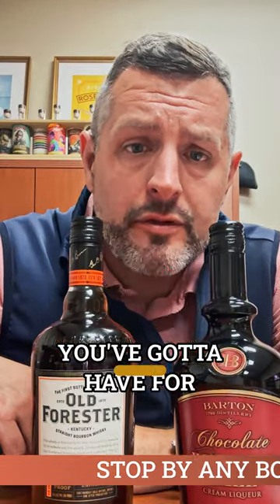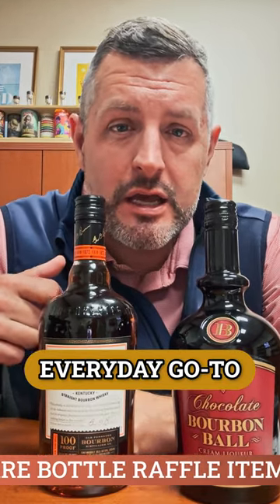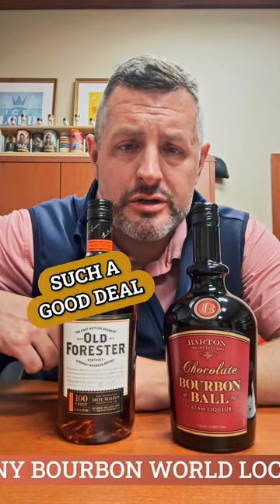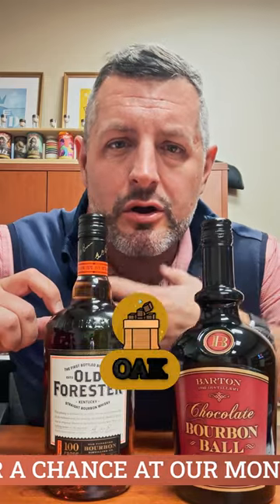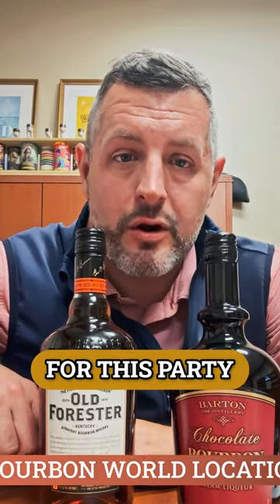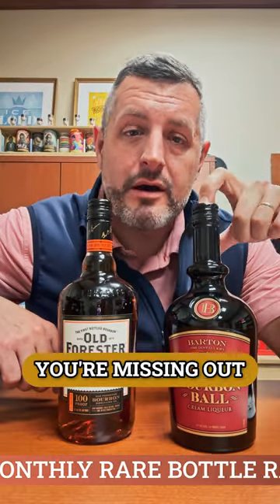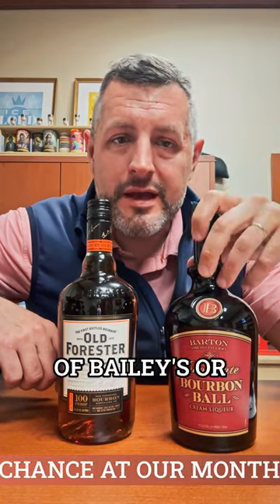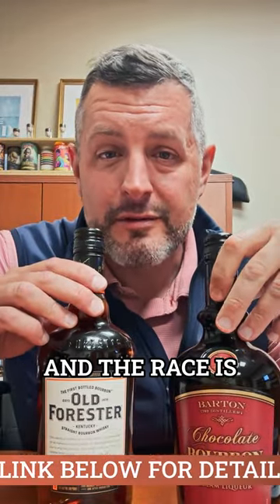Derby Favorites - Old Fo 100 & Barton Bourbon Ball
Every Derby party needs some essentials, and in this case there are two that come to mind. One, Old Forester Signature 100 proof. This is THE bourbon of Louisville. It's also maybe the best "go to" everyday bourbon available. At least 4 years old and 100 proof it's got the signature Brown Forman mix of brown sugar, oak, and fruit. It's perfectly proof for an Old Fashioned, but on Derby Day you've GOT to try it in a julep, just make sure you have the right ice. While you're stocking up, don't forget that the Chocolate Bourbon Ball is THE sweet treat you should be eating with your Benedictine sandwiches. Lucky for you thought, 1792 Distillery makes a cream liqueur under their Barton brand that's essentially a Bourbon Ball in liquid form. Even if it's hot out, pour this over ice and enjoy the sweet bourbony kick!